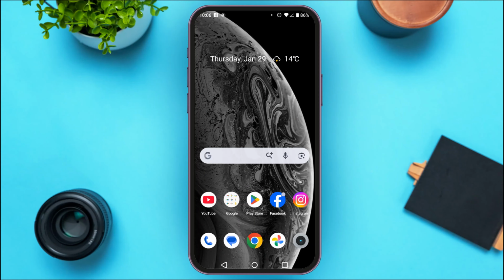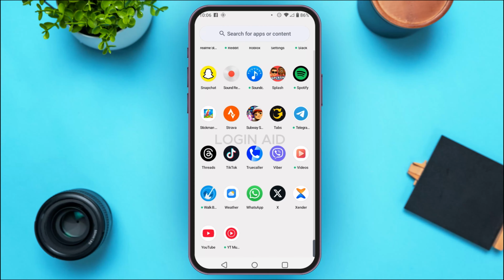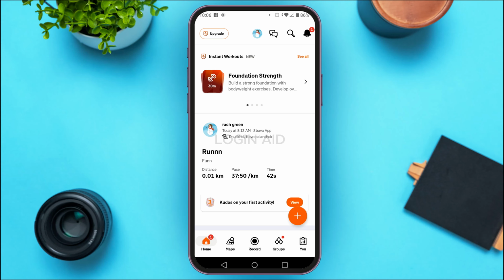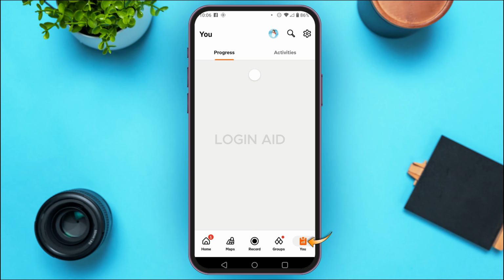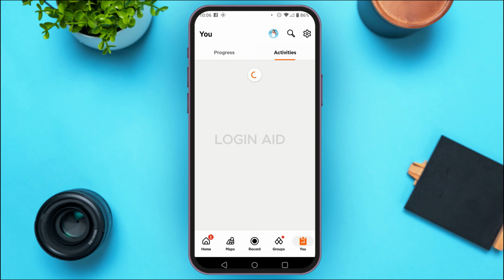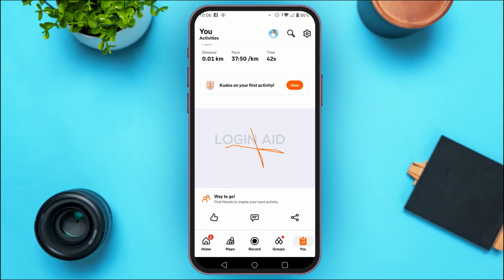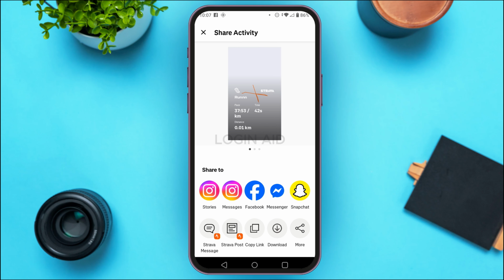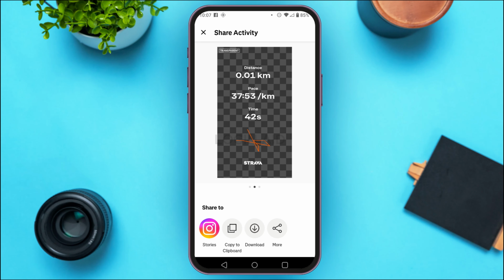How To Get Transparent Background Stats On Strava | Export Strava Stats With A Clear Background 2026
This tutorial explains how to create Strava stat overlays with transparent backgrounds using Strava share options and supported tools. Learn how to share activity stats, adjust layout, save the stat image, and remove the background for a clean transparent overlay.